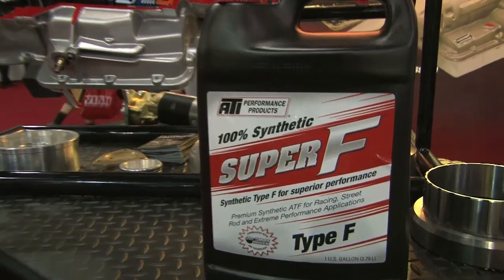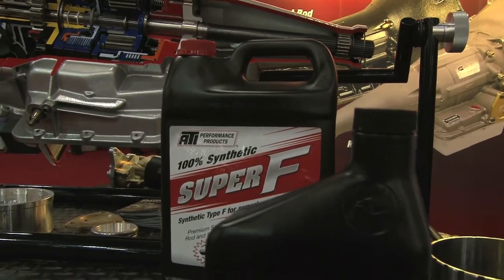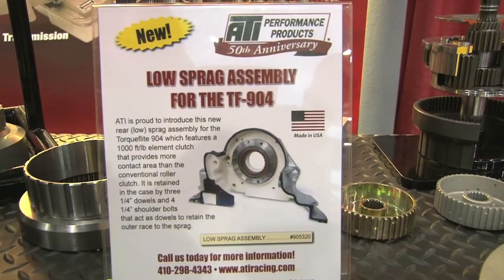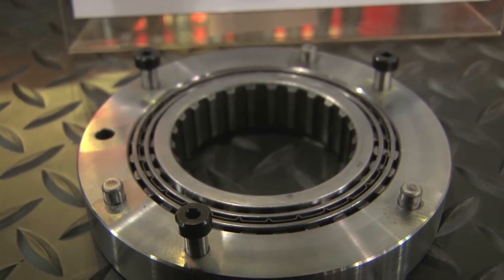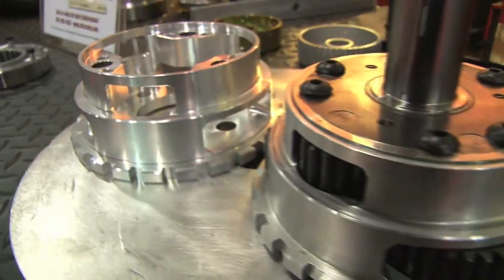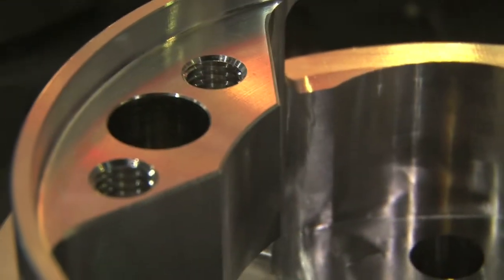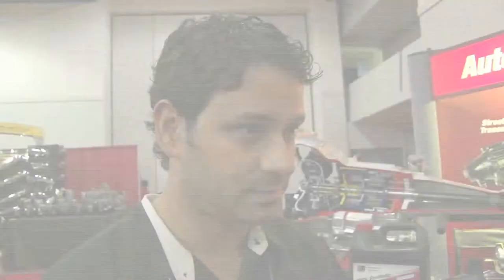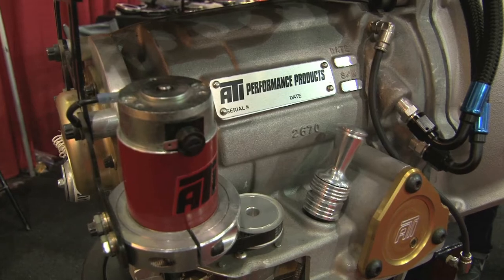ATI's New "Super F" Trans Fluid, Bulletproof Lightweight Powerglide & More - SEMA 2011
We stopped by the ATI Performance booth at SEMA 2011 to check out their amazing "Super F" 100% Synthetic Transmission fluid. This is a 100% synthetic "Type F" transmission fluid that ATI has had formulated for race cars, drag cars, and even hot street cars.

Also from ATI is Lightweight gear-set - available in 1.64 and 1.82 first gears - for high horsepower Pro Mod racers. It's gone as quick as 5.98 with Chris Rini's Pro Mod car, as it offers 4-lbs of reduced rotating weight and a reduction in overall weight. It features an All-aluminum gear set carrier and gun-drilled output shaft.

Another trick new product is a real strong sprag for the 904 torque flight transmission. ATI says that compared to any other spray out there, it holds a lot more power, and they have engineered it so that it sits completely straight in the case. It will take over 1,000 ft. lbs of torque and will be a boone to Mopar racers and others using the 904 trans.